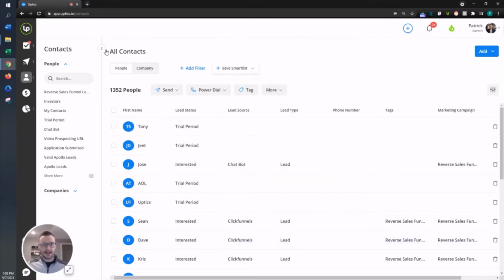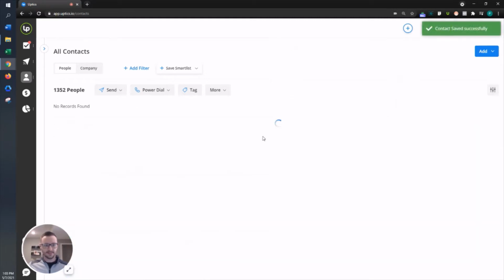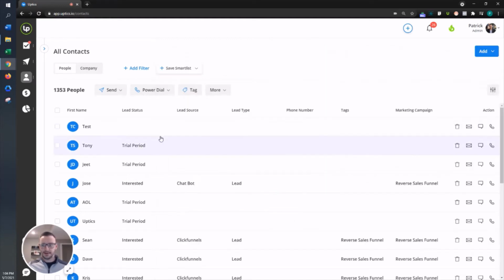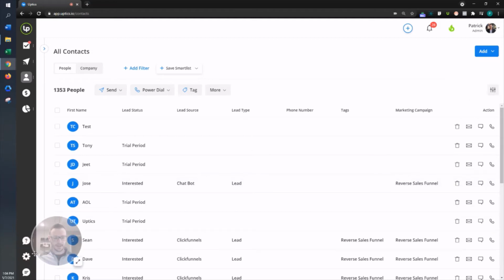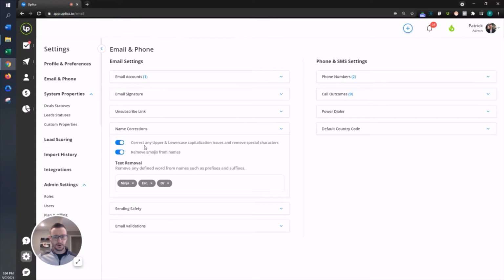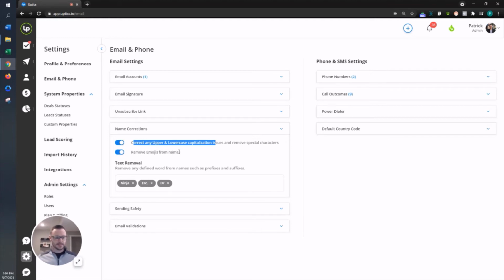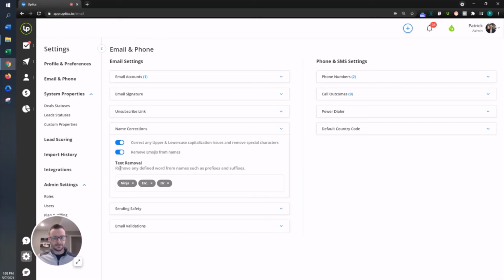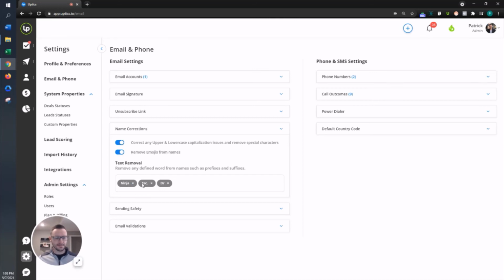New Uptics Feature: Automatic Name Corrections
If you're wasting time cleaning and correcting capitalization issues with contact and lead names...OR even worse...

Before I explain the feature, let me answer why is this important...

If you're using autoresponders or automation in any way, often time names are incorrect and you don't have the time to go through all of your contacts and catch the mistakes before messages are sent.

If punctuation in a name isn't correct, it looks unprofessional and less personal.

So this new feature is designed as an extra safety layer as contacts are added to your database that will help with your outreach.

1. Toggle the setting and Uptics will correct Upper/Lowercase capitalization issues (ex. a name is spelled in all capitals such as "SCOTTIE"). The system will correct the name to read "Scottie" without you needing to do anything. Likewise, it will do the same thing if someone spells a name with a lowercase first letter such as "sunil". It will correct this to "Sunil"

2. Additionally, we've added the ability for the system to remove Emojis and Special Characters from names as well.

3. Lastly, you also have the ability to remove certain words that you wish to remove from names. Things such as Suffixes and Prefixes. An example here could be if you got the wise guy who puts the word "Ninja" in their name. You can have this removed by updating a dynamic list of words that you set in the system.

Here's how the settings look. To update these in Uptics, navigate to System Settings, then Email & Phone, and Name Corrections.

NOTE: If you want to nurture leads effortlessly, book more high-quality sales appointments simply, and close more sales consistently then get started with salesautomation by signing up for Uptics!